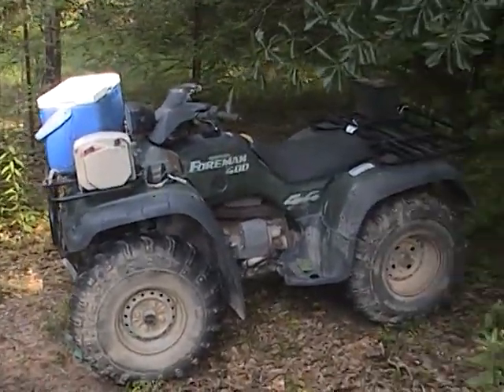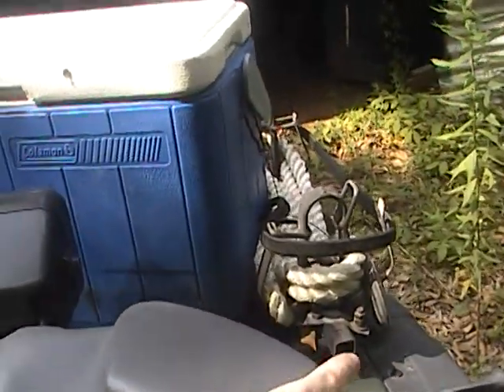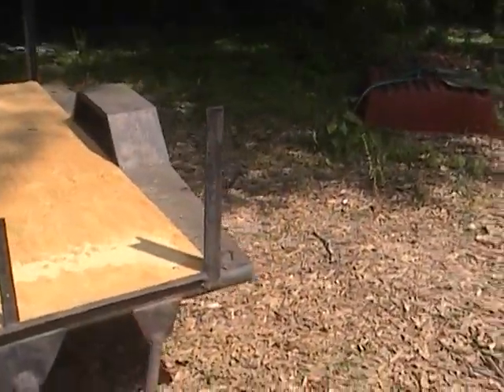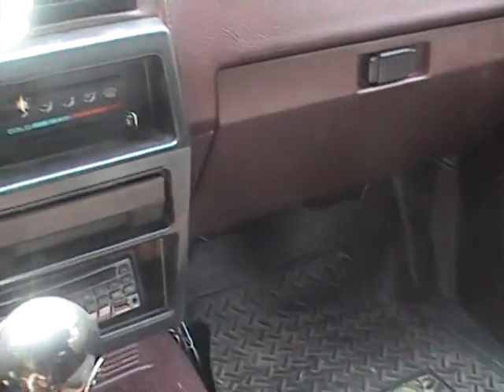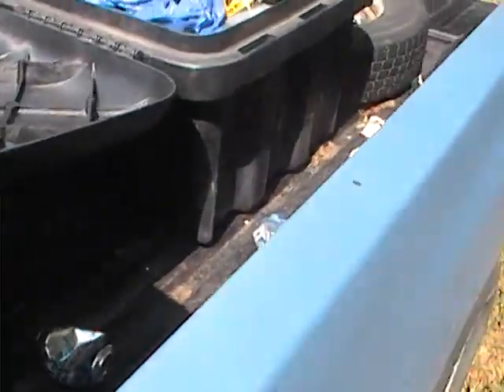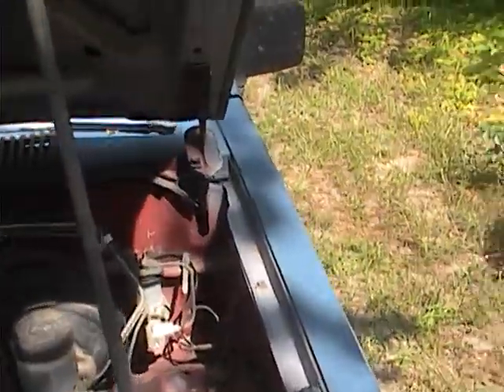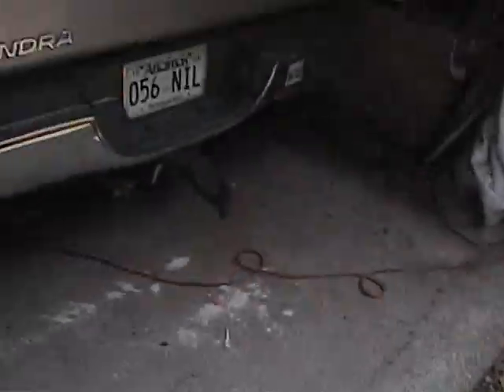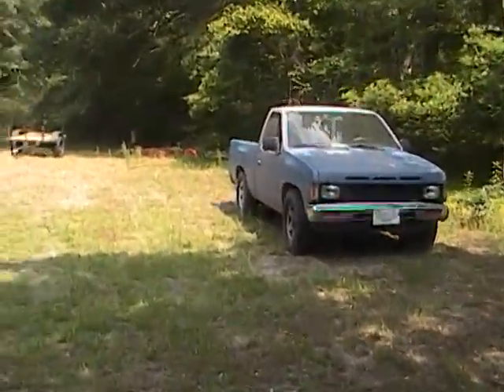"For Sale" Video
I have these items for sale.
2000 Honda Foreman 400 4x4 w/ winch
- $1500 cash obo
1992 Nissan Hardbody D21 single cab 4 cylinder, 5 spd, 2wd, **Needs motor**
- $500 firm cash
12' wooden duck hunting boat
- $250 cash obo
the trailer in the video is slightly smaller than 4'x8', a four-wheeler/lawn mower will fit just fine
- $250 cash obo
small plastic boat
- $75 cash obo